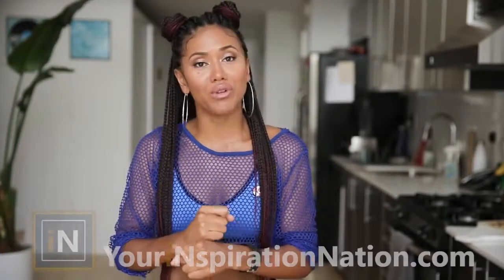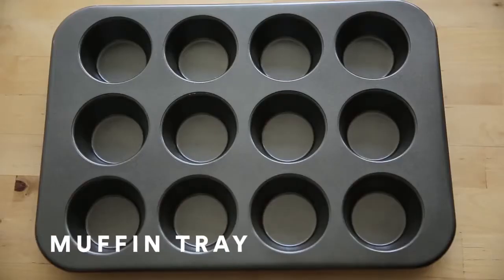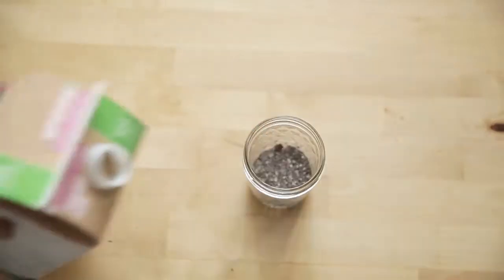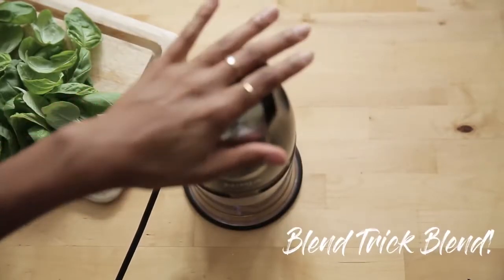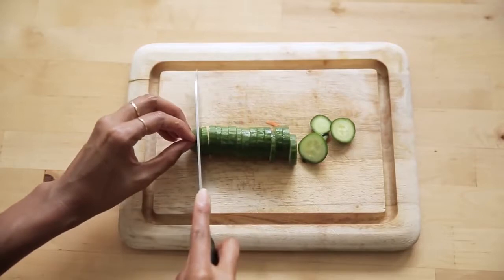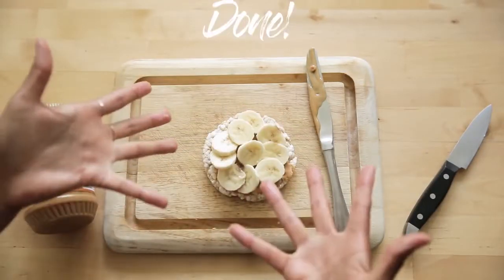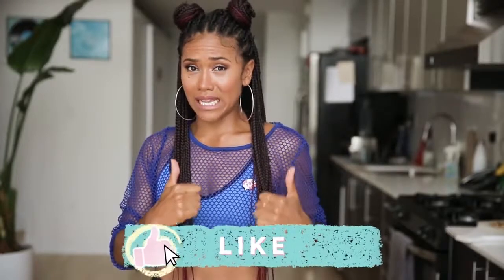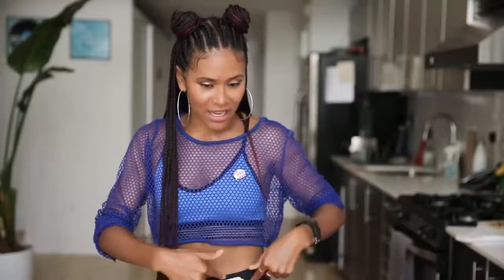Eat Healthy iNspiration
About iNspiration Nation:

It’s our genuine desire and mission is to inspire, motivate, and encourage people to be their best. What drives us to accomplish this goal is the simple belief that people who are inspired and encouraged to reach their full potential become motivated to live up to those expectations, hopes, and dreams; and, in the process make the world a better place.

We are passionate about this philosophy which is why we have dedicated ourselves to collecting, organizing, and simplifying the search for uplifting and motivational content by share-sourcing multiple forms of inspirational and educational online resources; then, carefully selecting the type that reflects our philosophy and arranging it in one convenient user-friendly place we call YouriNspirationNation.com

In the spirit of spreading inspiration across the nation we highly encourage visitors of iNation to support the online community of inspirational and motivational affiliated sites who are also dedicated to spreading inspiration around the world.

All the outlets curated on YouriNspirationNation.com are being promoted for their relevancy-value associated within the inspirational and motivational online community in the spirit of fair use with the intent of sharing, educating, and inspiring others.

1) This video has no negative impact on the original works (It would actually be positive for them)
2) This video is also for teaching purposes.
3) It is not transformative in nature.
4) I only used bits and pieces of videos to get the point across where necessary.
iNspiration Nation does not own the rights to these video clips.
Be sure to visit us, follow, and like iNspiration Nation in the following places: